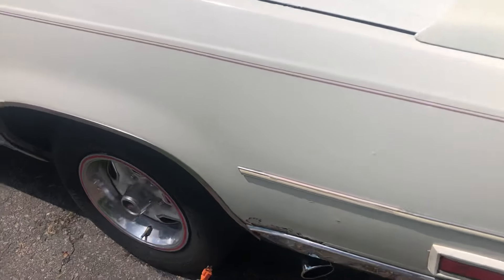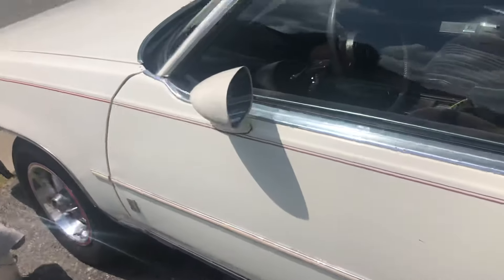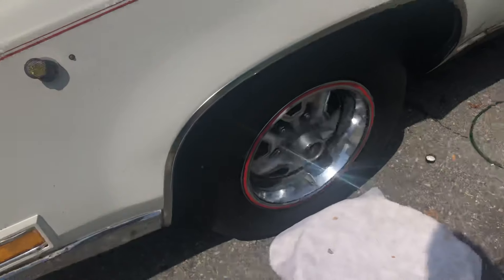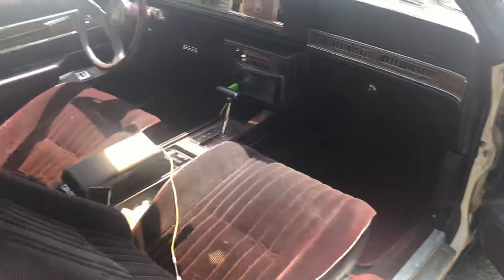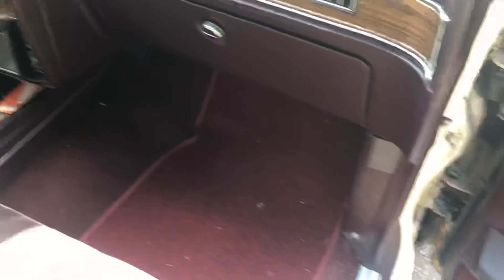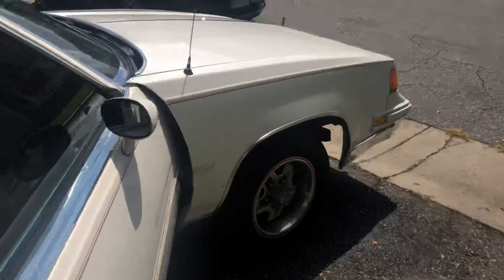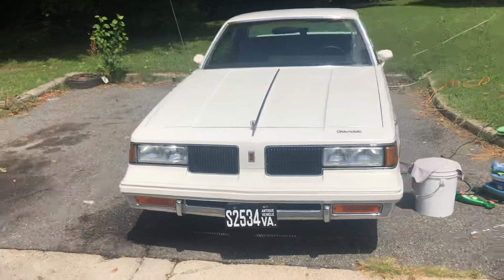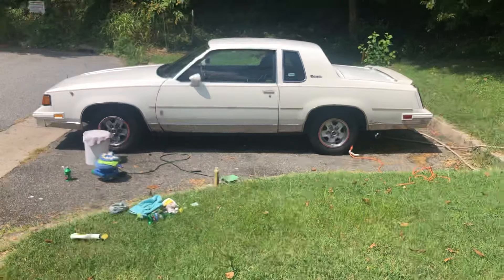87 Cutlass Salon cleaned up for car show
My 87 cutlass salon. Clean and ready for the 2k19 playtoyz car and bike show in Richmond,va.